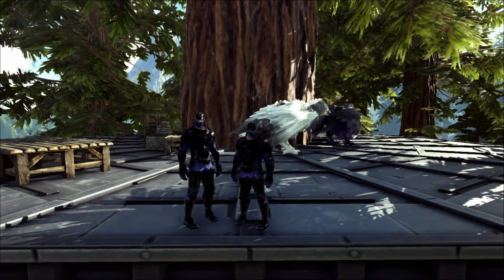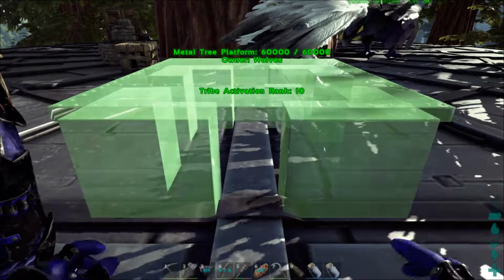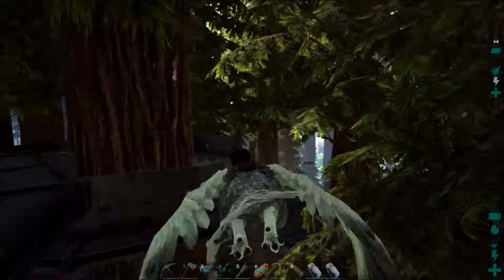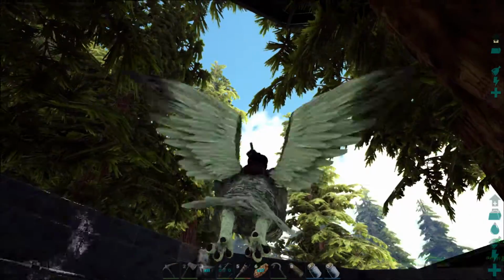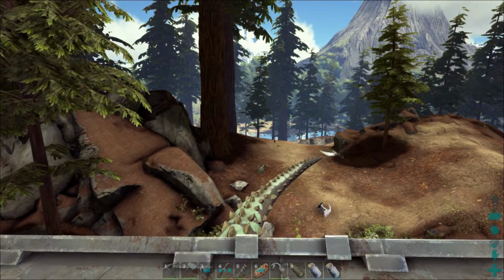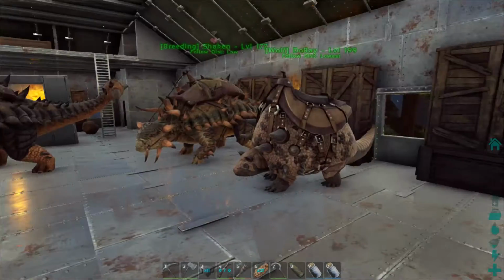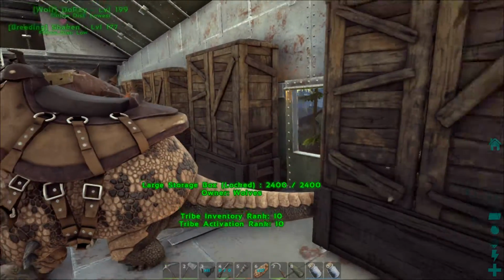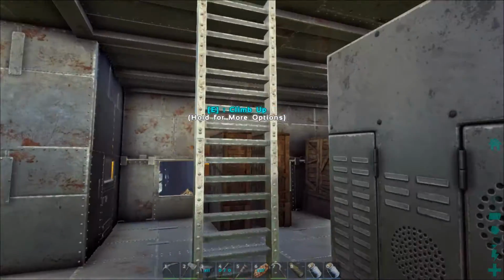Ark Survival Evolved S03E20 "Massive Update Treehouse Build" -Multiplayer "Let's Play"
"INTENDED FOR GENERAL AUDIENCES" Join me as we explore the ark and the Wolves server! Lets have some adventures and see what tribes and people build. No one builds small on the Wolves server so I am excited
to see what new thing they come up with. Plus what we come up with this season.

As a man or woman stranded naked, freezing and starving on the shores of a mysterious island called ARK, you must hunt, harvest resources, craft items, grow crops,
research technologies, and build shelters to withstand the elements. Use your cunning and resources to kill or tame & breed the leviathan dinosaurs and other primeval
creatures roaming the land, and team up with or prey on hundreds of other players to survive, dominate... and escape!